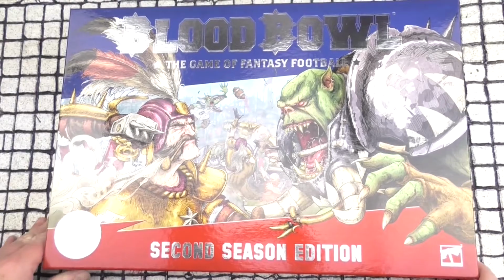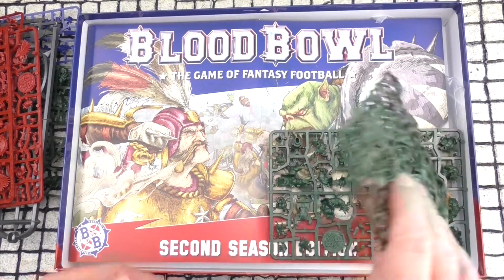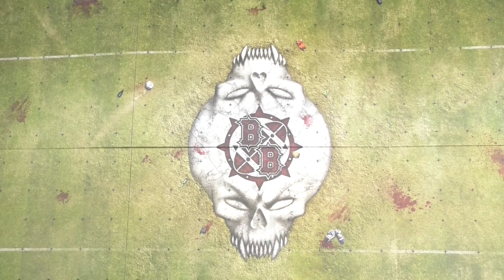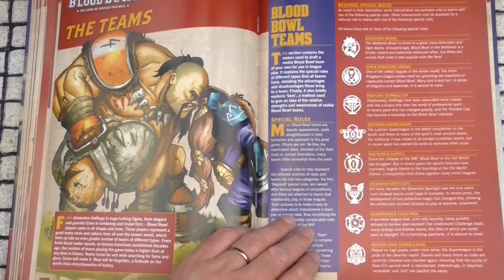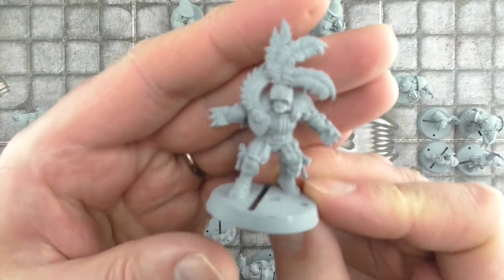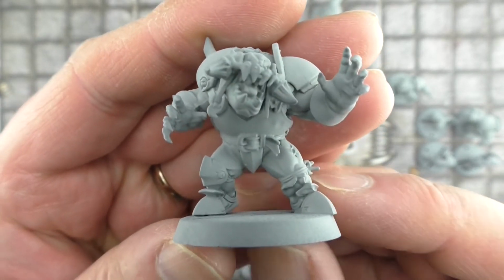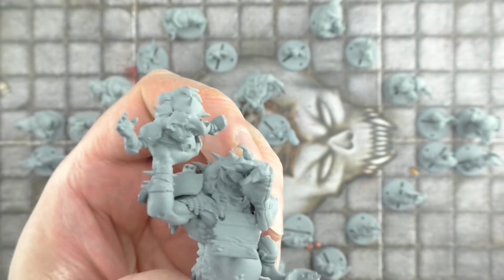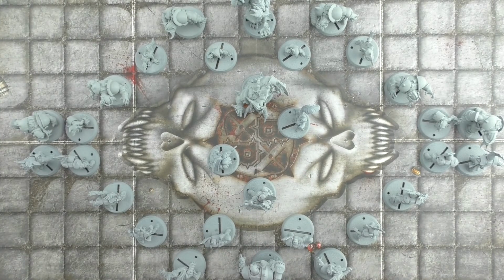Blood Bowl 2020 Edition - Unbox, Build & Review! 30 miniatures! Referees! Hardback Rulebook! 🏈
Special Blood Bowl Episode: Second Season Edition Unbox, Build and review from Warhammer and Citadel Miniatures.

It's a brand new edition of my favourite game of all time - Blood Bowl - the Game of Fantasy Football. It's still Orcs versus Humans, but this time it's the much beefier Black Orcs versus the much fancier Imperial nobility Humans!

In this episode, I unbox, build and review this amazing core set for playing the best ever sports game set in a fantasy universe.

From Games Workshop:

This box is stuffed with absolutely everything you need to play smashing games, with two generously-appointed teams and all the extra gubbins.

Inside the box you'll find:

– 12 red plastic Imperial Nobility team players
– 1 red plastic Star Player, Griff Oberwald
– 1 red plastic Blood Bowl Ogre
– 12 green plastic Black Orc team players
– 1 green plastic Star Player, Varag Ghoul-Chewer
– 1 green plastic Blood Bowl Trained Troll
– 2 Blood Bowl Biased Referees: 1 Dwarf and 1 Elf
– Extra balls, team coins, and counters
– A beautiful 136-page hardback Blood Bowl rulebook
– 1 double-sided fold-out Official Pitch
– 2 double-sided card dugouts
– 3 plastic templates
– 2 full sets of Blood Bowl dice
– 2 quick-reference Cheat Sheets